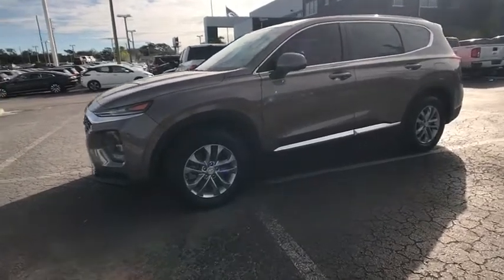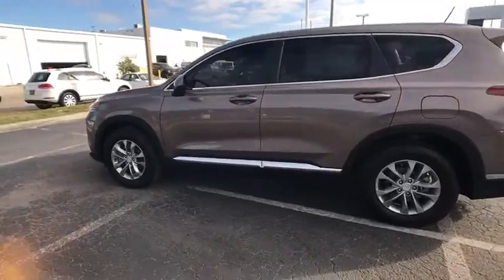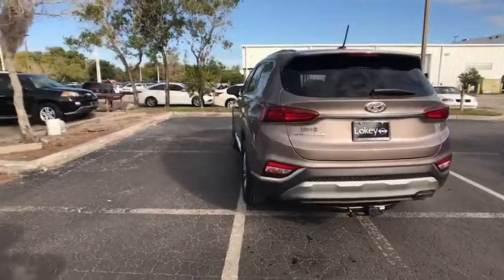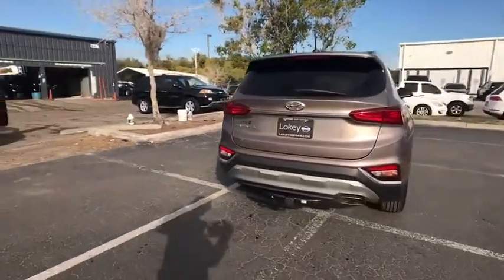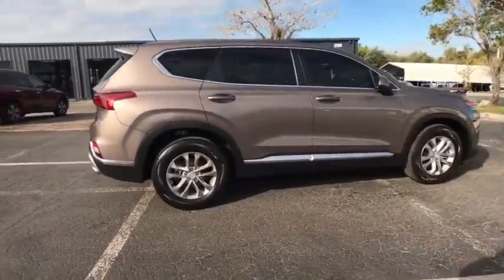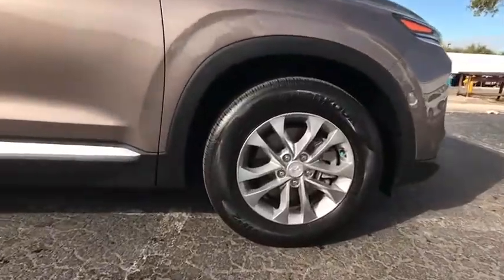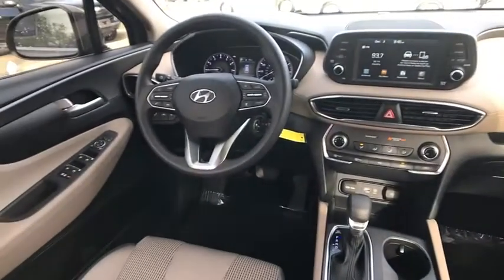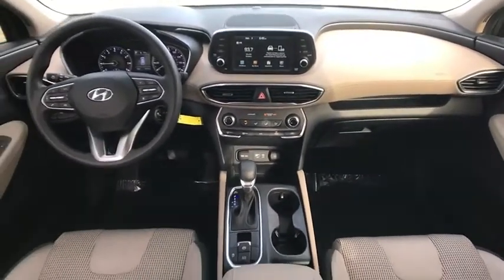2019 Hyundai Santa Fe Clearwater FL NT130854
2019 Hyundai Santa Fe SE

Lokey Nissan
27758 U.S. HWY 19 NORTH

Recent Arrival! CARFAX One-Owner. Clean CARFAX. Odometer is 9683 miles below market average!Bronze 2019 Hyundai Santa Fe SE 2.4 FWD 8-Speed Automatic with SHIFTRONIC 2.4L I4 DGI DOHC 16V LEV3-ULEV70 185hp22/29 City/Highway MPG We want your trade in and we are willing to pay top dollar to get it!!!Home of the Lifetime Free Oil Changes! Family owned for over 63 years we are your volume dealer in Clearwater Florida. With over 450 new vehicles in stock, why shop anywhere else? Call now and ask to speak with our Award Winning Sales Team for more information on the vehicle shown in this listing.Awards:* JD Power Initial Quality Study (IQS)Call now and ask to speak with our Award Winning Sales Team for more information on the vehicle shown in this listing. Internet price includes all discounts and rebates, dealer must retain financing. Not all customers will qualify for all rebates, financing or incentives used to obtain the online price. Pricing does not include reconditioning or certification where applicable. Pricing is plus tag, tax, dealer doc fees and title fees. See dealer for details.